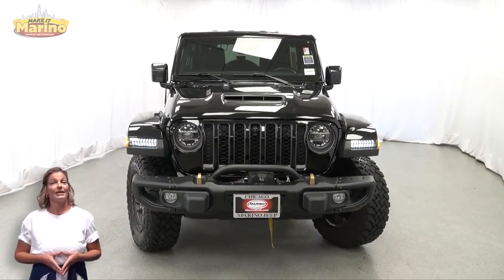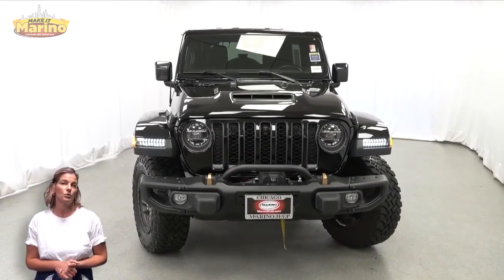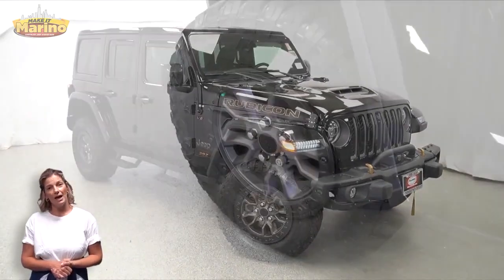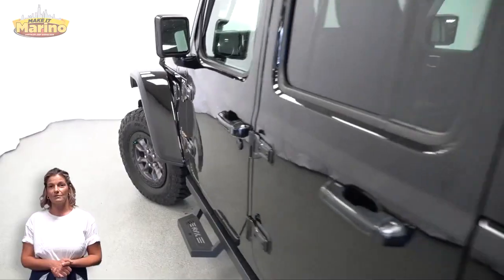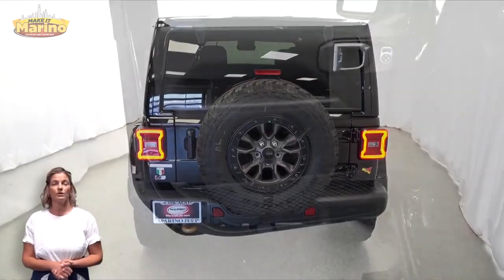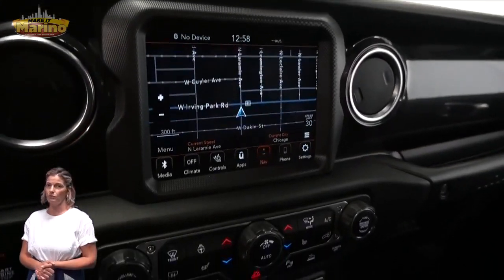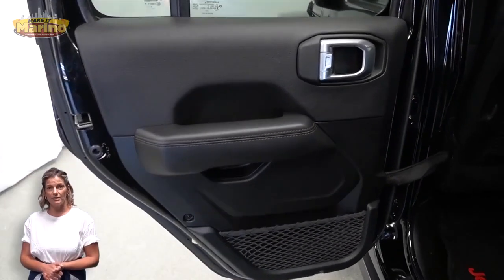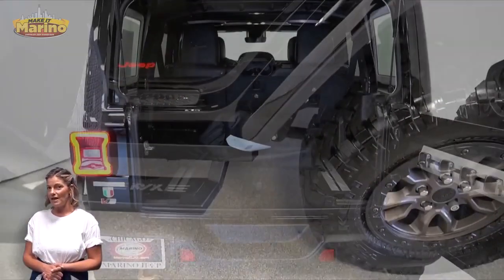2021 Jeep Wrangler P7432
2021 Jeep Wrangler Unlimited Rubicon 392

5133 W Irving Park Rd

2021 JEEP WRANGLER UNLIMITED RUBICON 392!!  6.4 LITER V8 HEMI ENGINE!!  STILL UNDER FACTORY BUMPER TO BUMPER AND POWERTRAIN WARRANTY!!  ONE OWNER!!  ACCIDENT FREE CARFAX REPORT!!    TOW PACKAGE!!  TRAIL RAIL MANAGEMENT SYSTEM!!  8.4 INCH TOUCH SCREEN DISPLAY!!  NAVIGATION!!  REAR BACKUP CAMERA!!  HEATED FRONT SEATS!!  APPLE CARPLAY!!  GOOGLE ANDROID AUTO!!  BLIND SPOT MONITORING!!  REMOTE START SYSTEM!!  ELECTRONIC STABILITY CONTROL!!  POWER LOCKS!!  POWER WINDOWS!!